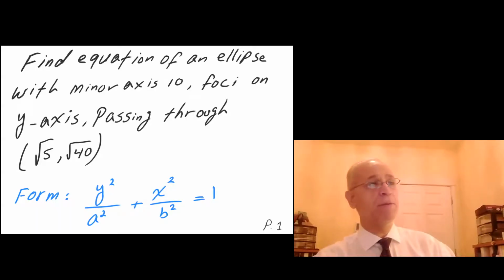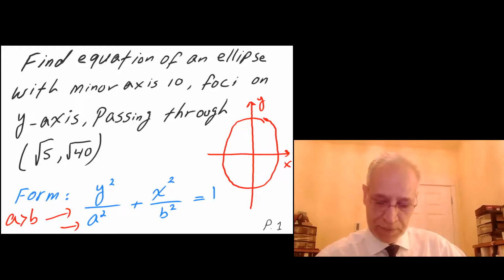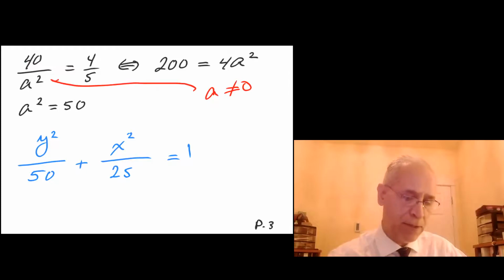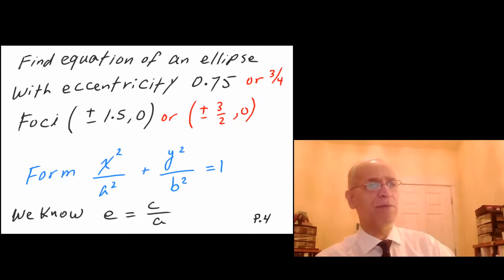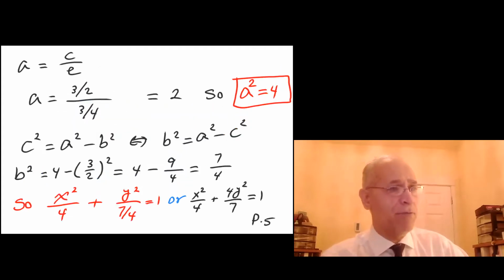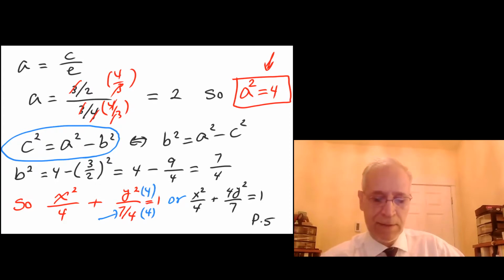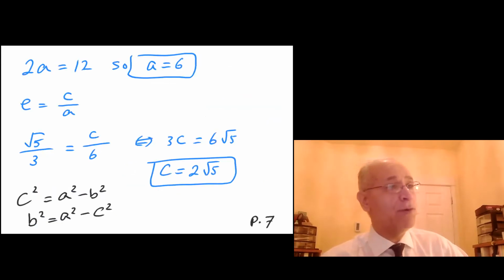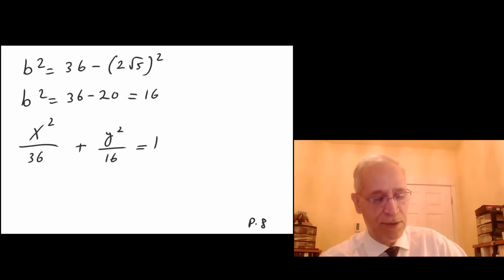Math 142 Finding equation of an ellipse given some information